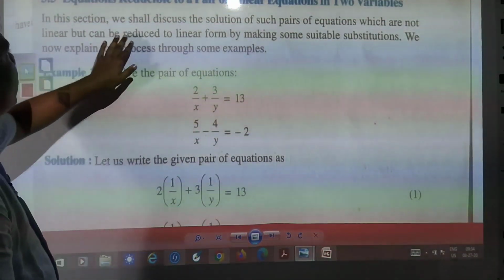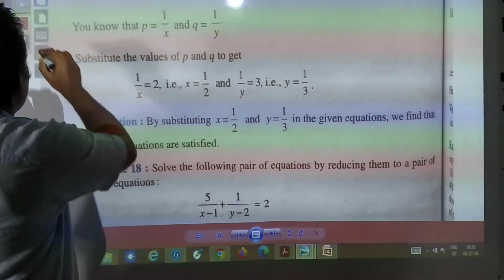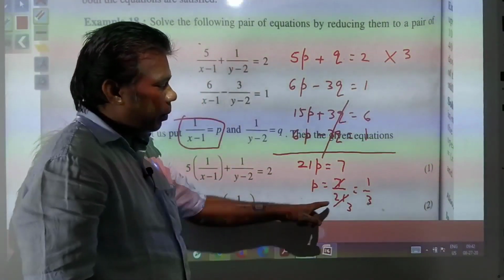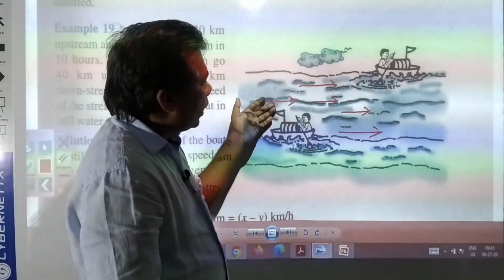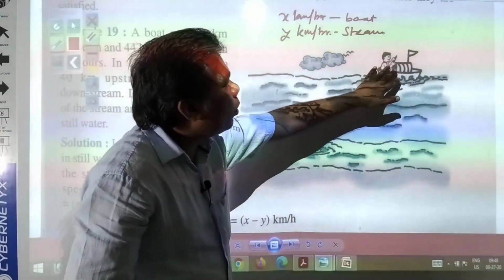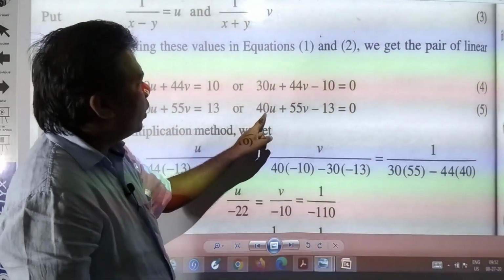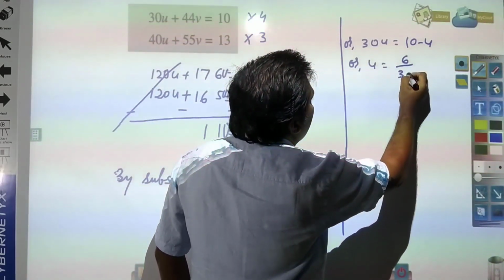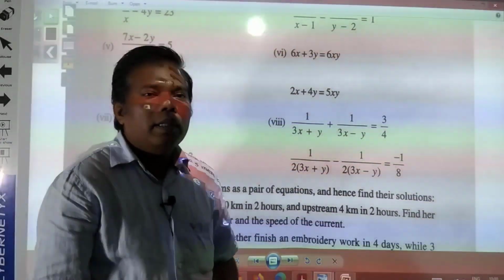Class 10th Maths Part 27( Equations reducible to pair of linear equations in two variables)